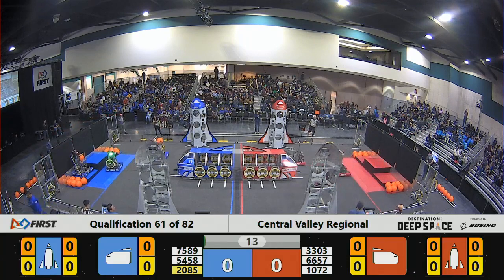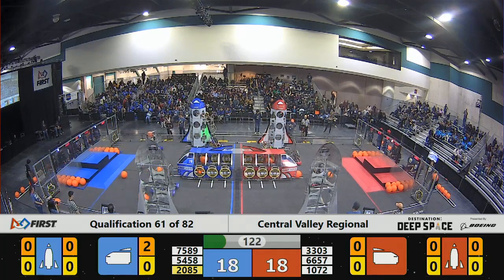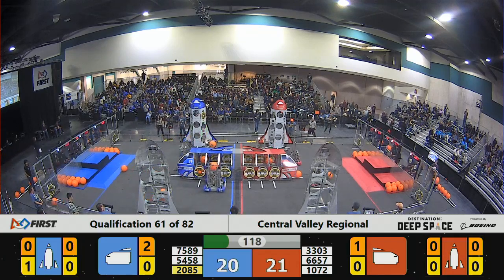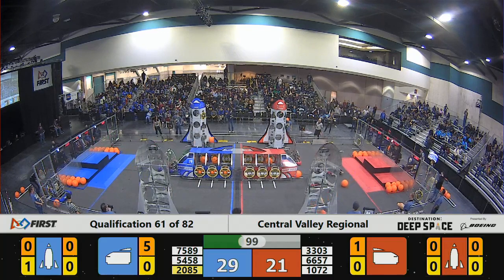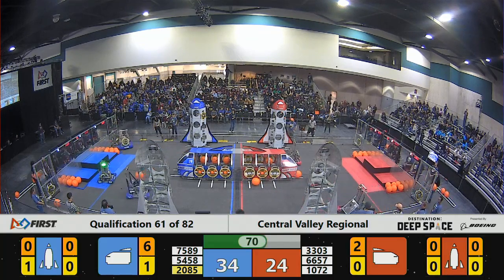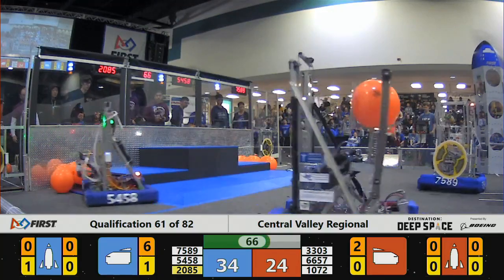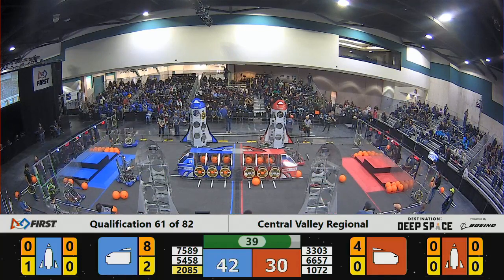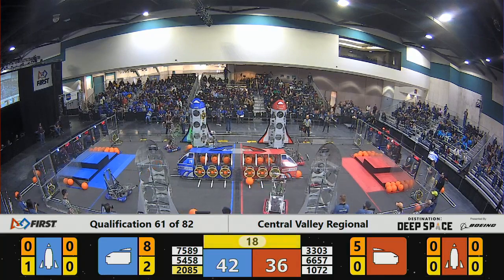Qualification 61 - 2019 Central Valley Regional